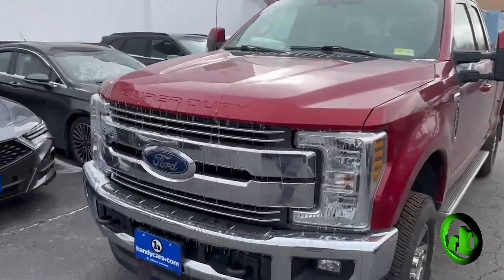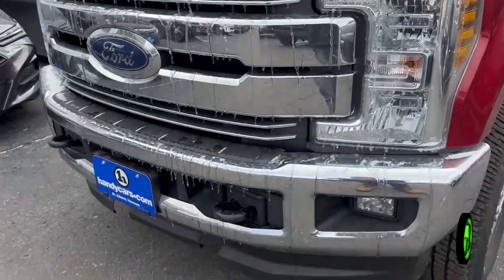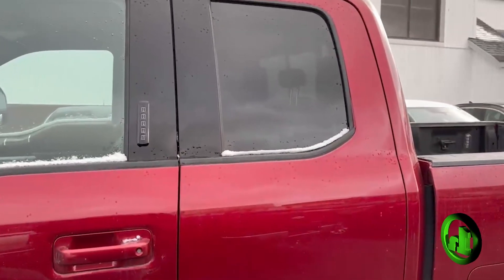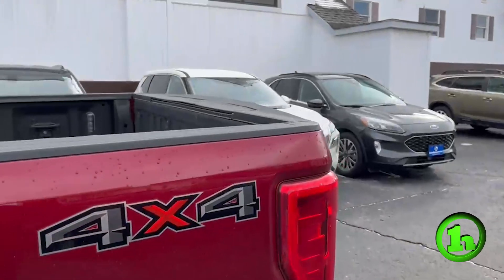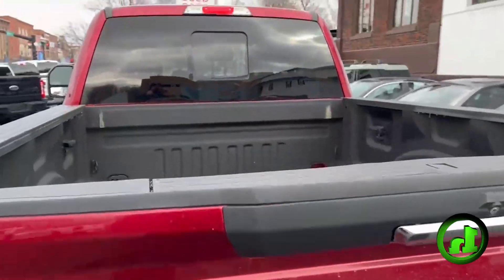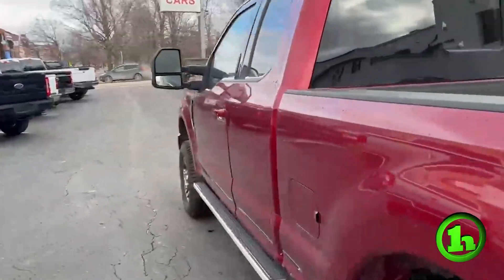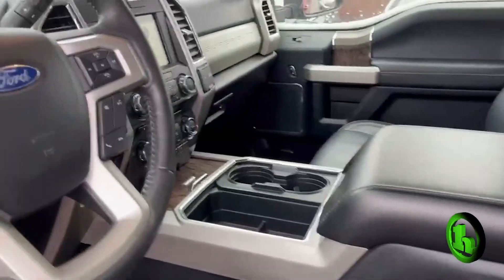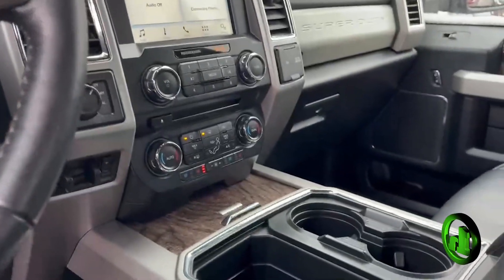2018 ford f-250 lariat -Lambert